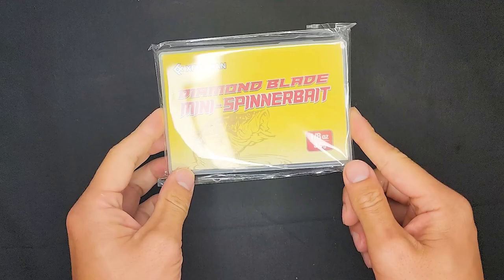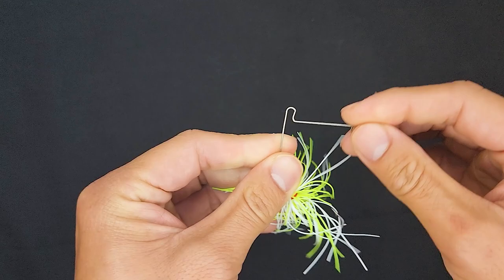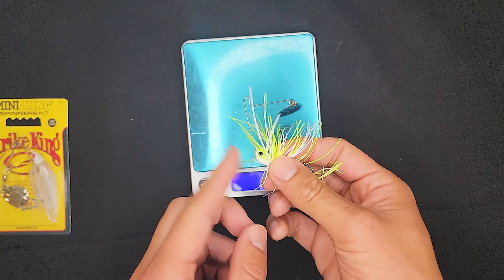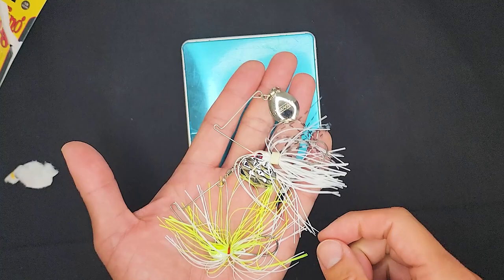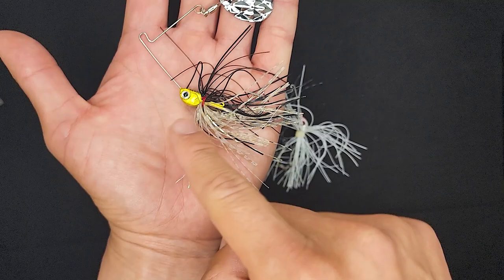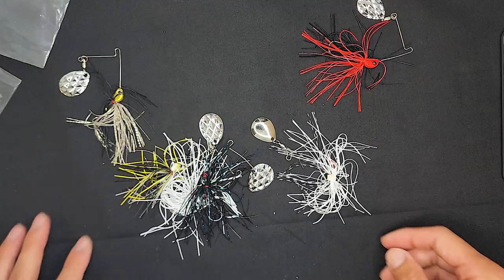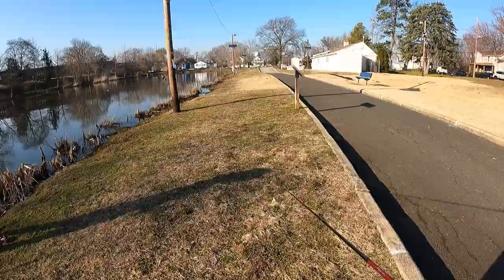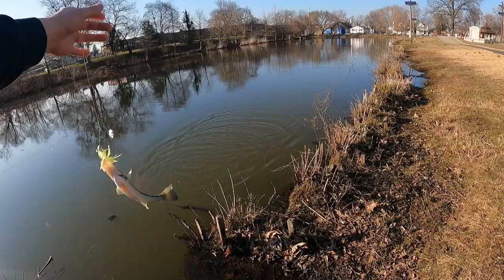XFISHMAN Mini Spinnerbait for BFS Fishing on Amazon Slays Bass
XFISHMAN Mini Spinnerbait for BFS Fishing on Amazon Slays Bass in late winter into spring!  Hit the wind blown banks and catch a ton slow rolling these. The blade is perfect for allowing you to retrieve slow! I suggest fishing low to mid water column as that's where the fish are usually at.  When fishing wind blown bank, don't be scared to fish CLOSE as possible to the banks as the bass may dash up for ya... they can SURE see you and will hammer ya!

Play Lists